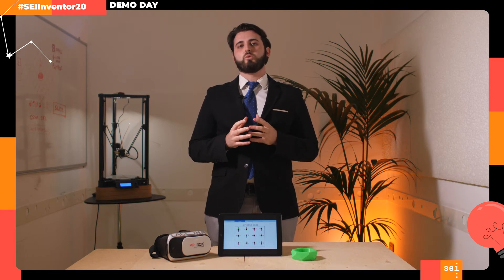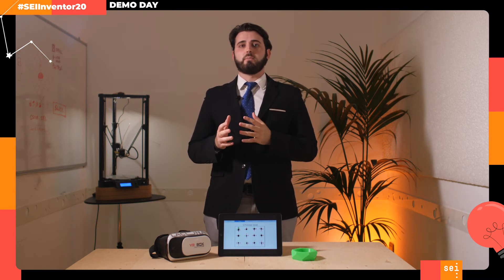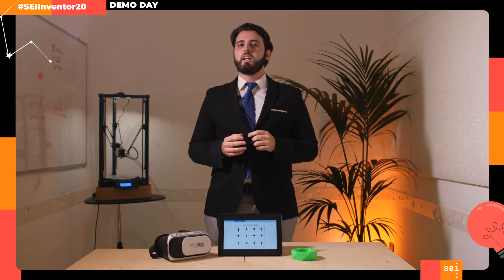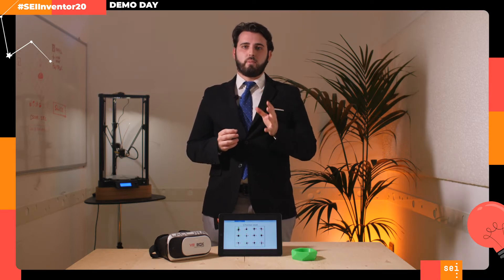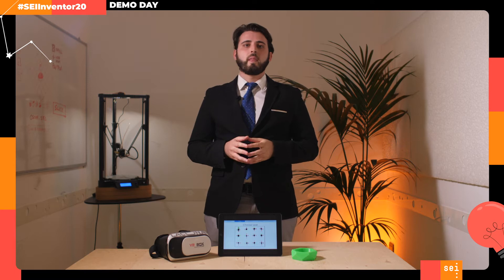TEAM Lacuna | Distance Learning - Inventor 2020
To face the problem of isolation felt by students due to the distance learning, Lacuna team created a multi-sensory platform for online classes. All you have to do is log in, choose the seat you prefer, put the VR headset on, and join the virtual classroom. You’ll be able to experience the interaction with classmates and the environment.